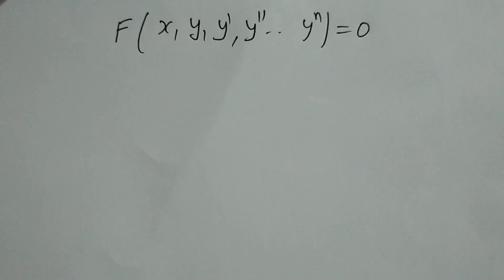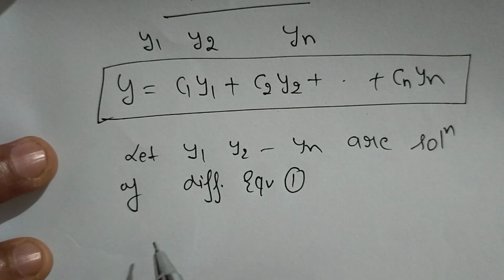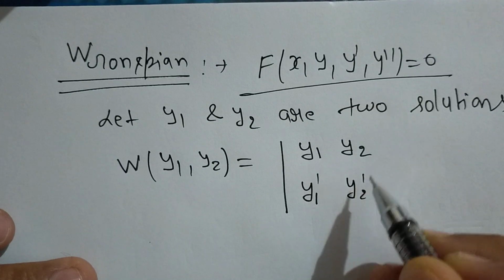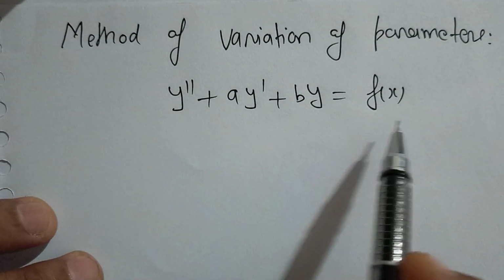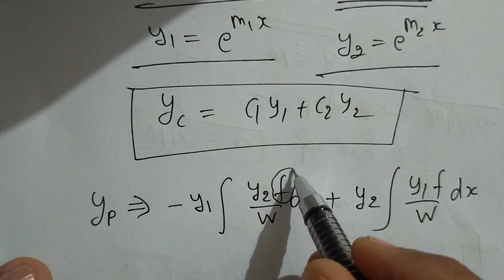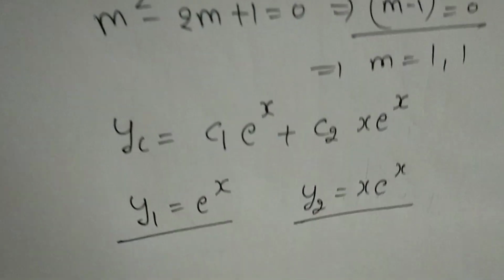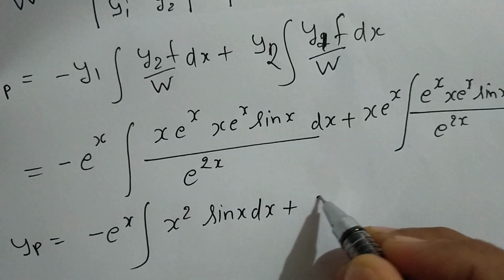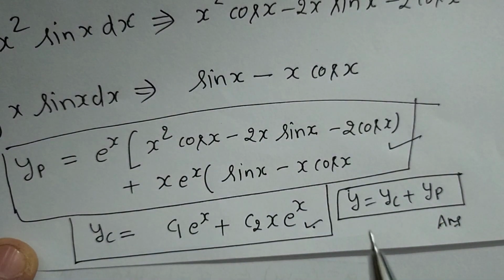Method of Variation of Parameters - Nonhomogeneous ODEs with constant coefficients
This video explains the solution of 2nd order differential equation using variation of Parameters.